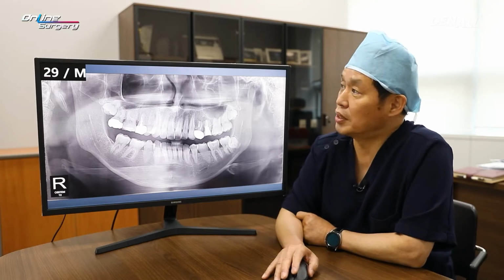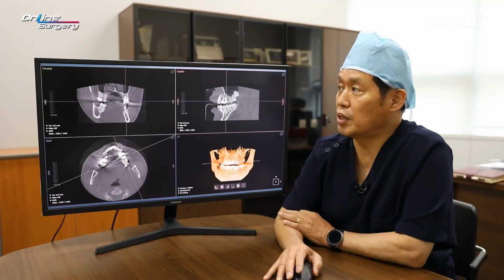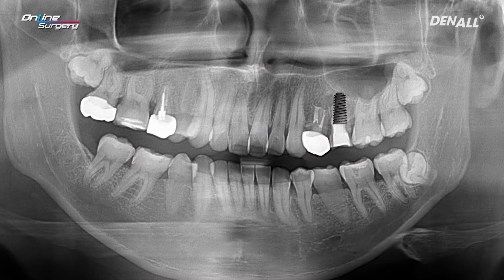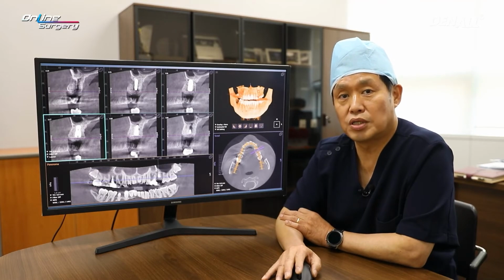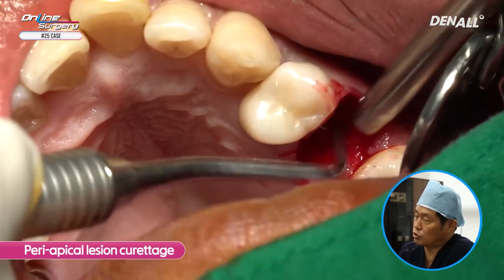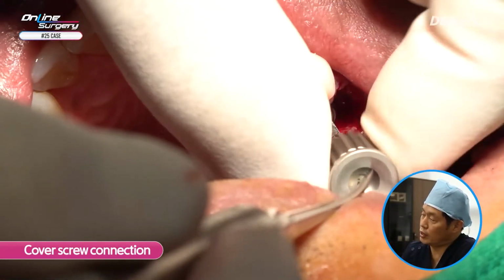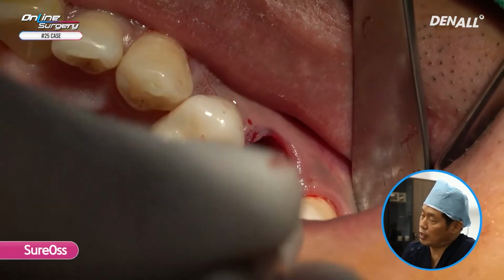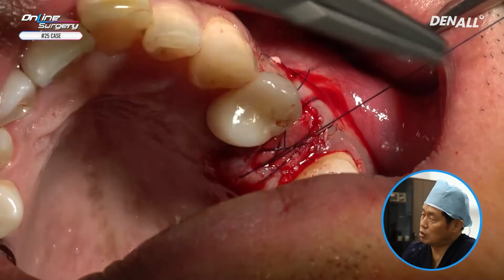[OSSTEM]Online Surgery: Immediate Implant Placement after Extraction at #25 and Bone Graft